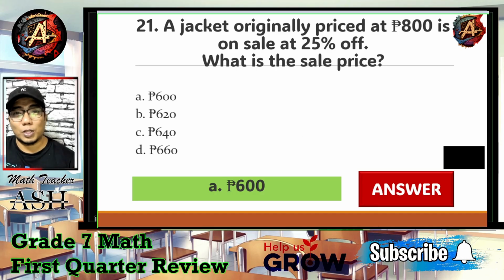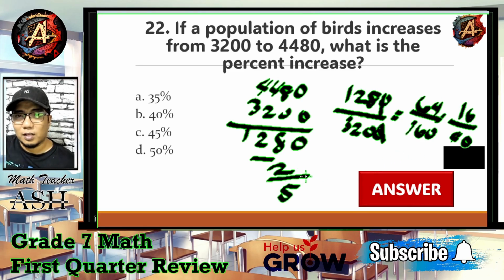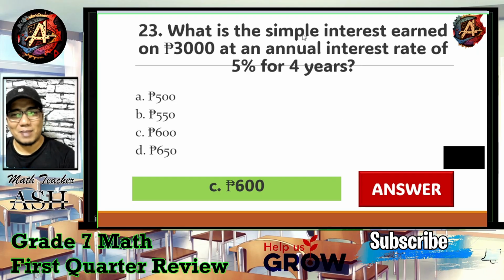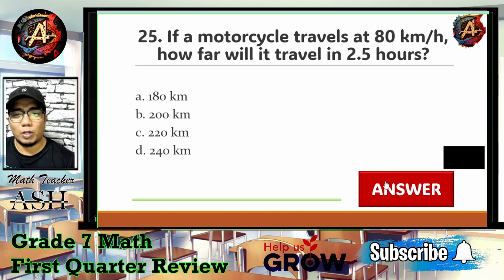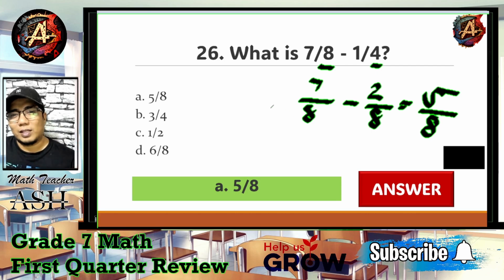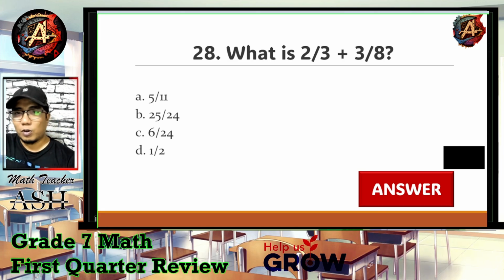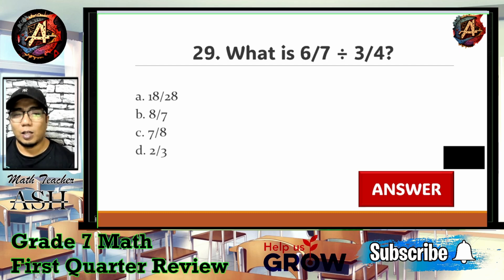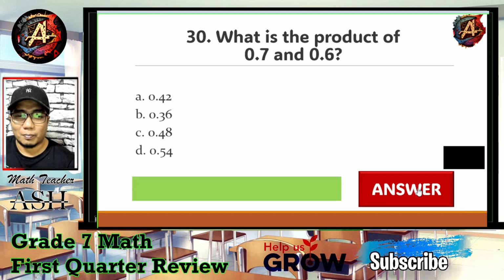Grade 7 Math First Periodical Test Reviewer Part 3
Ace your Grade 7 Math 1st Periodical Test with our 4-part reviewer! Master angles, polygons, fractions, percentages, & more. Grade7MathHashtags

USB Hub 4in1
2nd Monitor